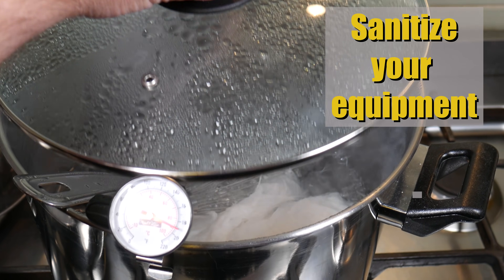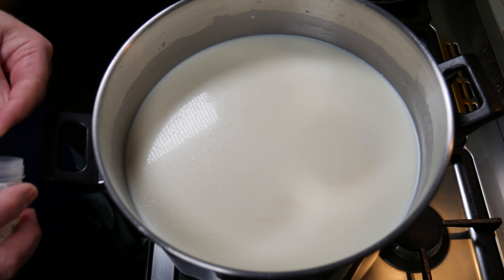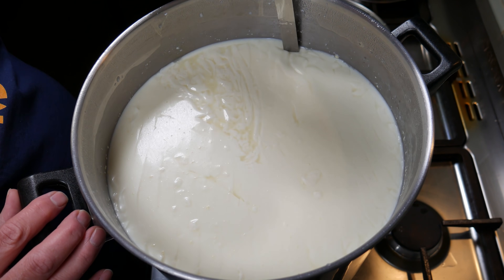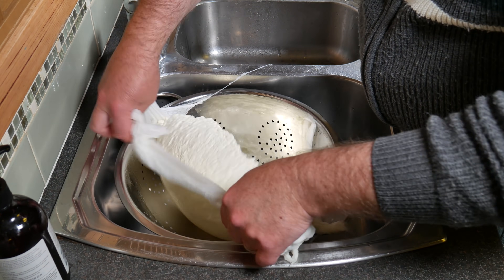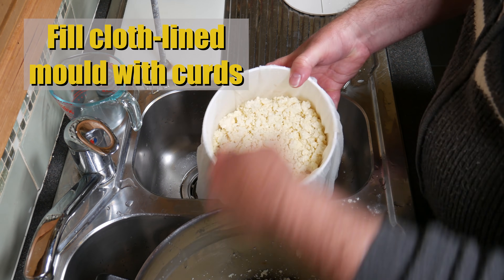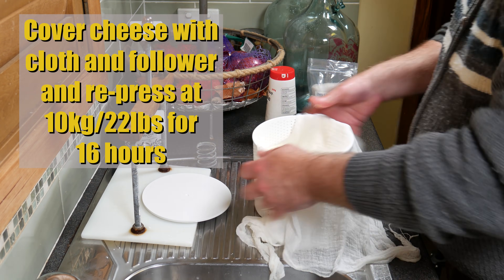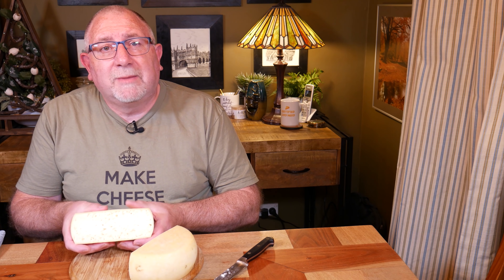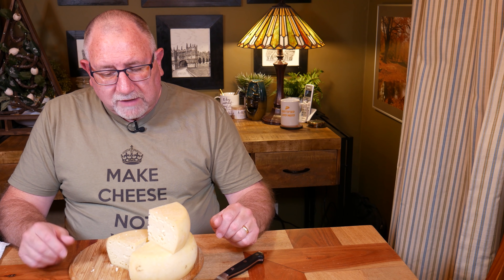How to make Caerphilly (Welsh Cheese)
Caerphilly cheese is a hard, white cheese that originates in the area around the town of Caerphilly in Wales, although it is now also made in England, particularly in the South West and on the English border with Wales. It was not originally made in Caerphilly but was sold at the market there, hence taking the town’s name.

Caerphilly is a light-coloured (almost white), crumbly cheese made from cow’s milk, and generally has a fat content of around 48%. It has a mild taste, with its most noticeable feature being a not unpleasant slightly sour tang.

It is rumoured that the cheese was developed over time to provide the coal miners of the area with a convenient way of replenishing the salt lost through hard work over ten-hour shifts underground and so was a staple of the diet of the coal miners.